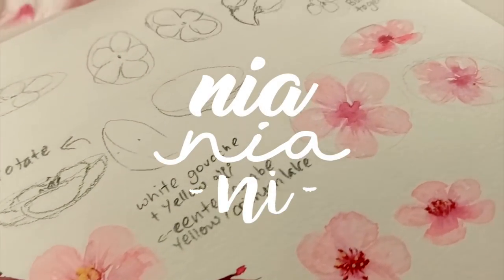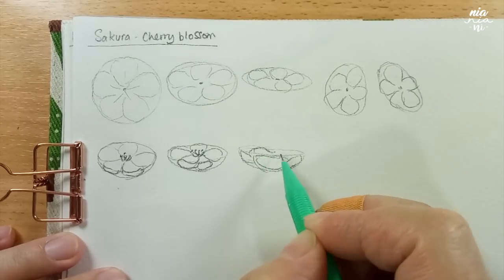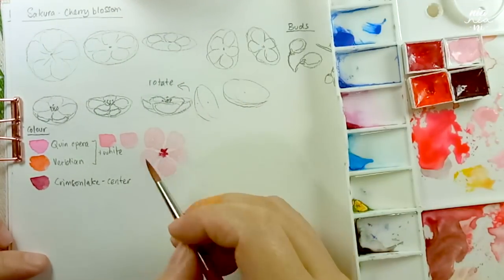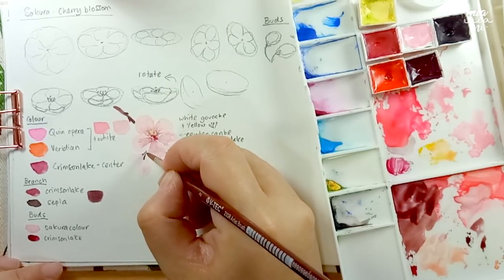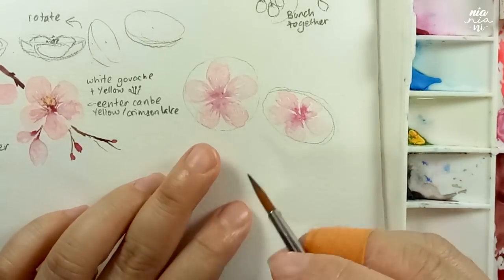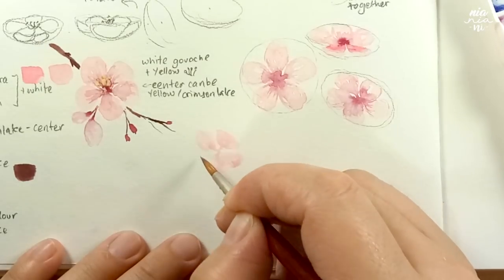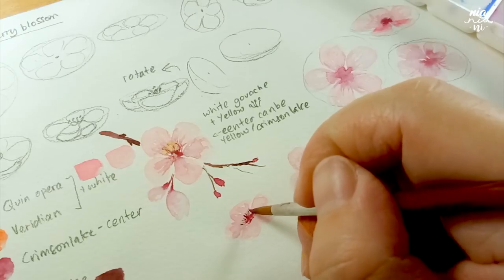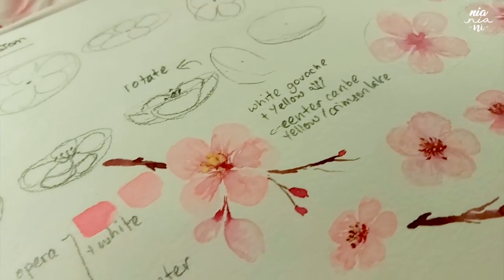How to paint Sakura / Cherry Blossom Flowers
Hey guys! I'm back with another tutorial. I haven't done flower tutorials for a while, so I decided to make one again. and this one got a bit too long so I end up separating the final painting into another video, and I hope that that's ok with you guys. But I tried including several examples of exercises that you can do before painting this one, so hopefully it will help you out in approaching to paint the sakura flowers. If you want to paint along with me, be sure to check out the next video, which will be a paint with me video of this flower.

Hope you guys enjoy! Cheers :)

Tools:
Paint: Holbein
Brush: V-tec size 2
Paper: Arto 100% cotton

mp3,OGG,M4Aファイルを  個人・商用問わず無料でお使いいただけます。